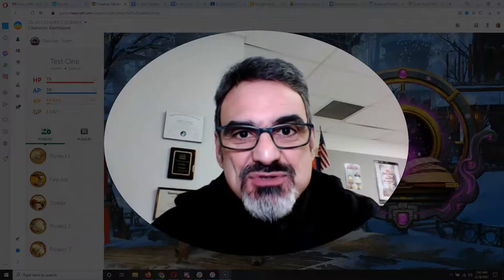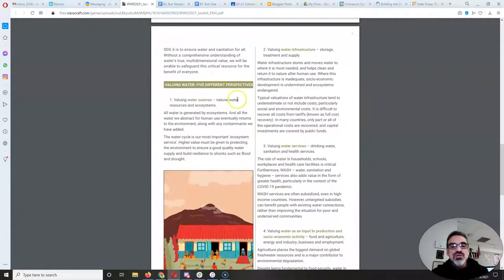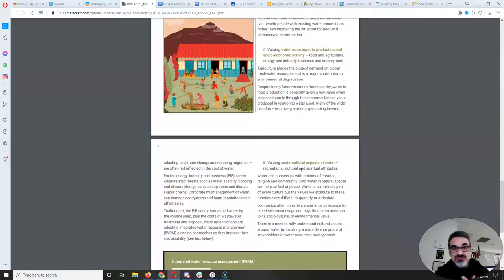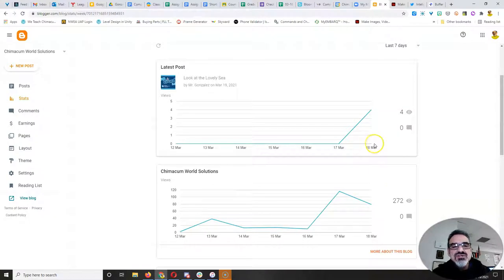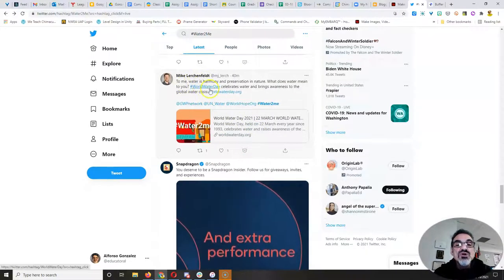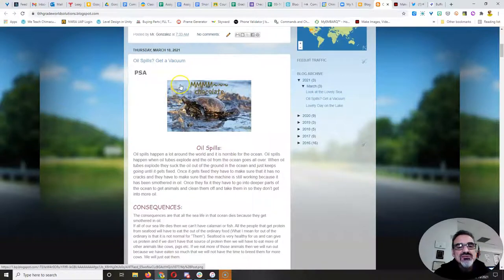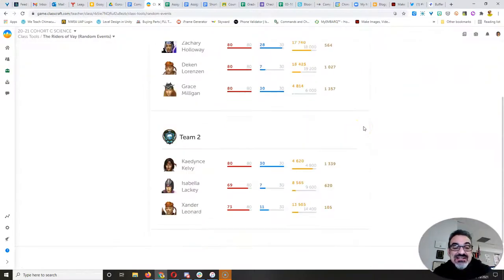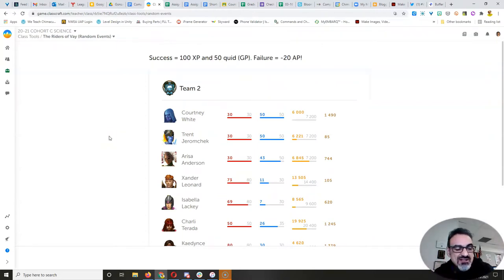03-19-21 Cohort C Lesson and Random Event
Watch today's episode of Science with Gonzalez to see how to add a World Water Day 21 Water2Me section to your PSA. You'll also see how the first three posts I've promoted are doing so far!

The episode ends with our ever-loving Tommy Vay bringing us news of joy. Well, you'll see what it is and decide whether it's joy or dread! LOL